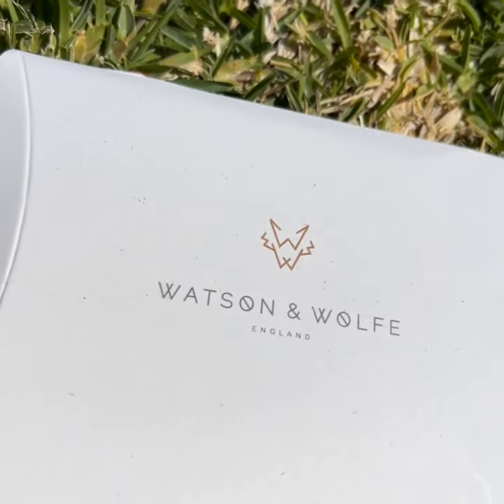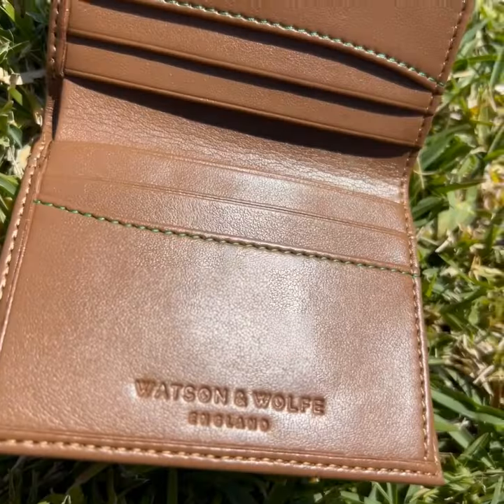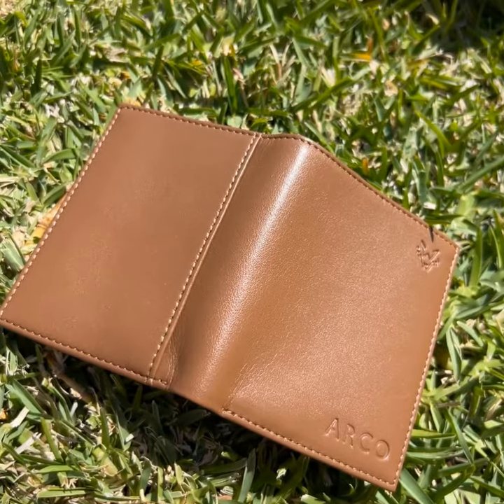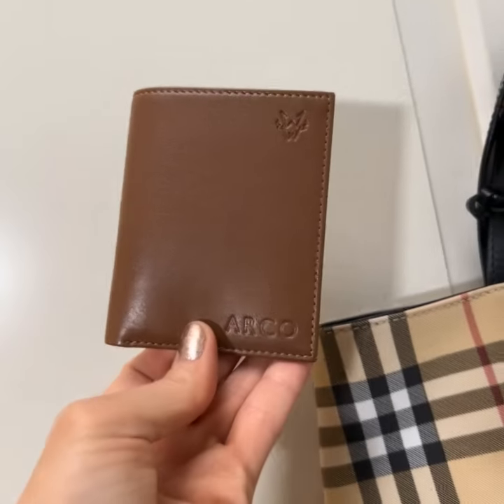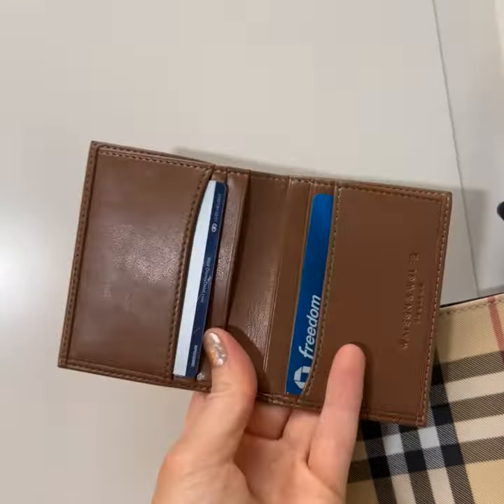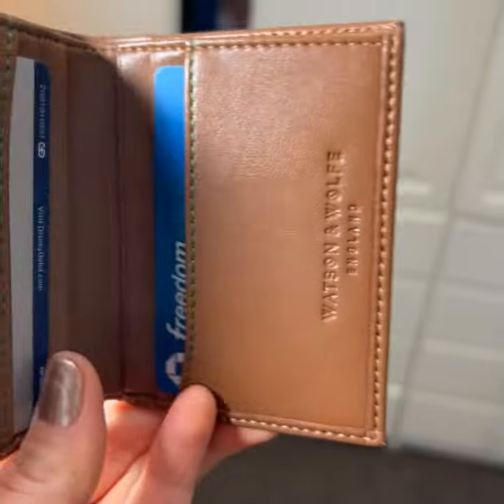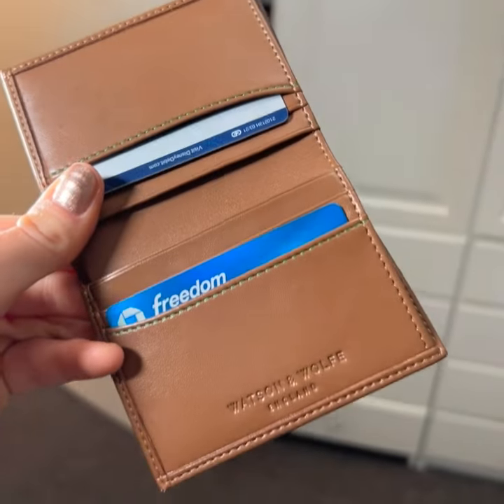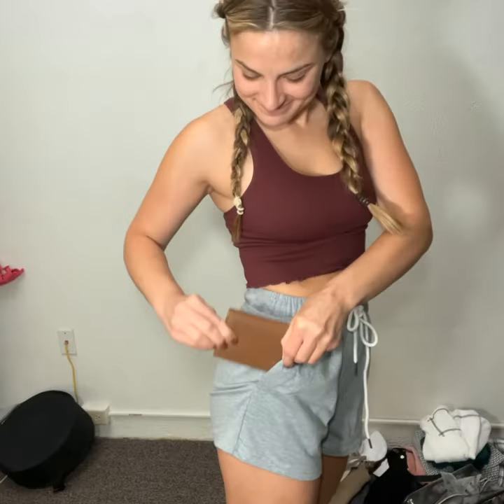The beautifully handcrafted card holder made with corn vegan leather and recycled plastic bottles.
It's hard to believe it's not leather, but the Italian made corn material used to make this card holder is a perfect alternative and is up to 3x less damaging to the environment than Animal leather.

The Watson & Wolfe collection is designed in the UK and handcrafted in Europe. The materials are carefully chosen to reduce the use of natural resources, whilst maintaining an excellence in quality and style.